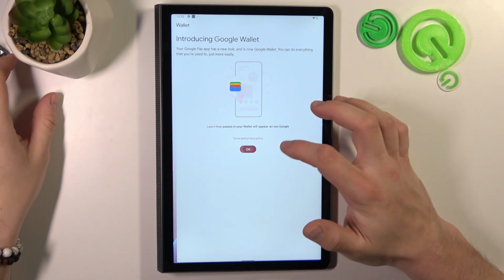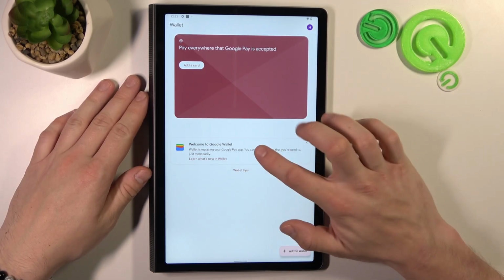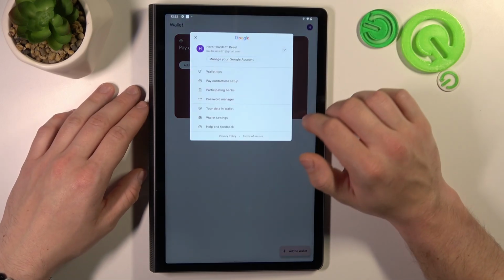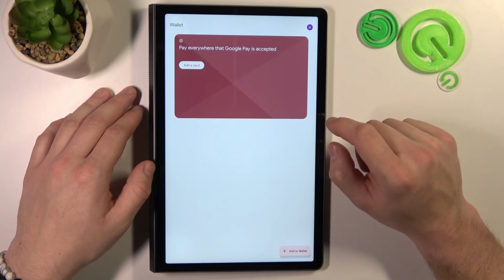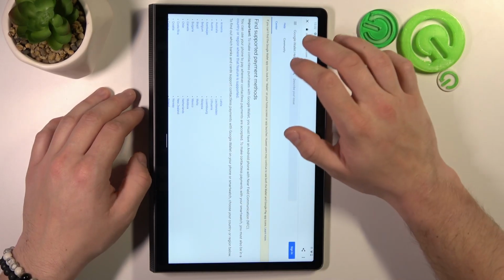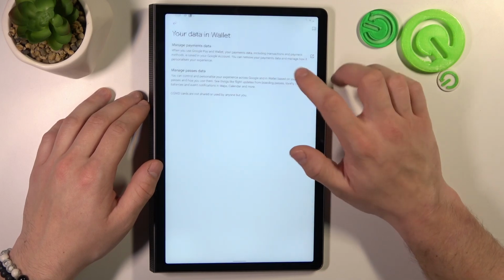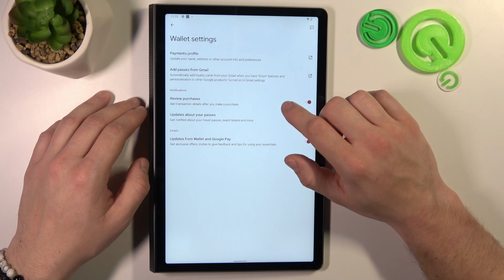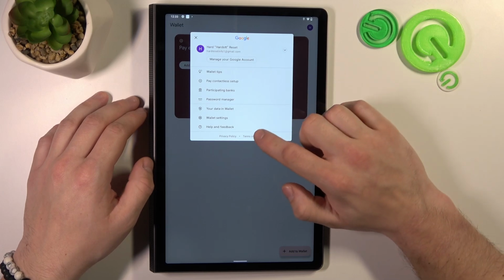How to Manage Google Wallet on Lenovo Yoga Tab 11 / Google Pay Settings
Welcome to our tutorial video on how to manage Google Wallet on your Lenovo Yoga Tab 11 using Google Pay! Whether you want to add new payment methods or view your transaction history, this video will guide you through the process step-by-step. With our expert instructions, you'll be able to easily manage your Google Wallet settings and make payments with confidence.

How to configure the Google Wallet settings on a Lenovo Yoga Tab 11?
How to change the Gpay preferences on a Lenovo Yoga Tab 11?
How to set up Google Pay on a Lenovo Yoga Tab 11?